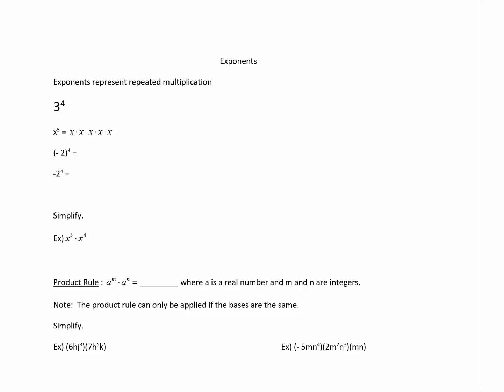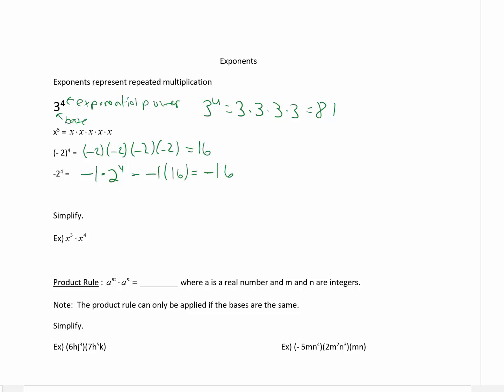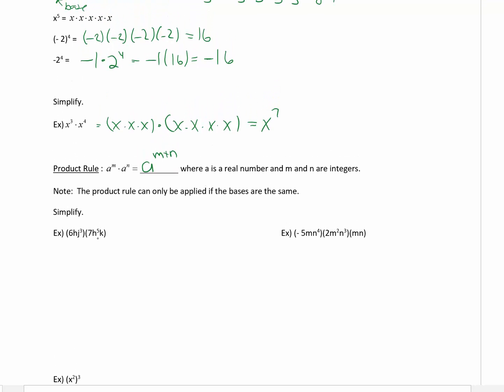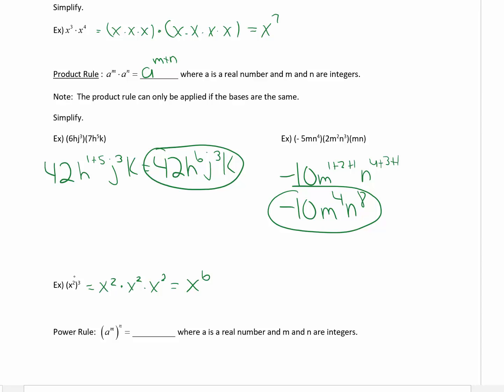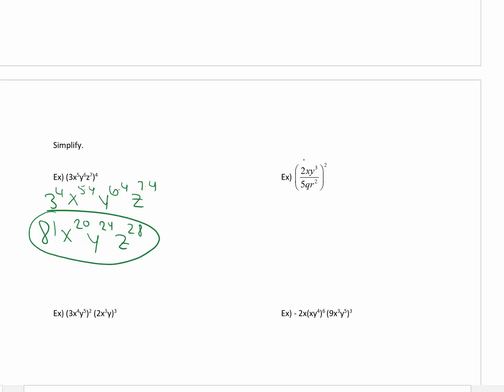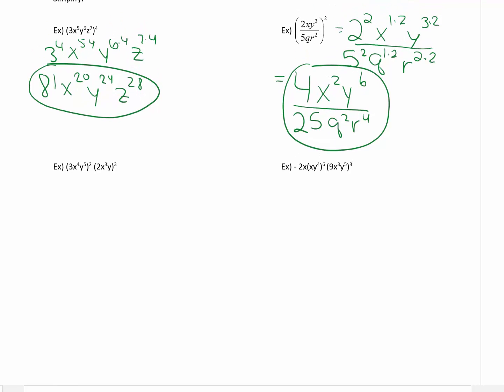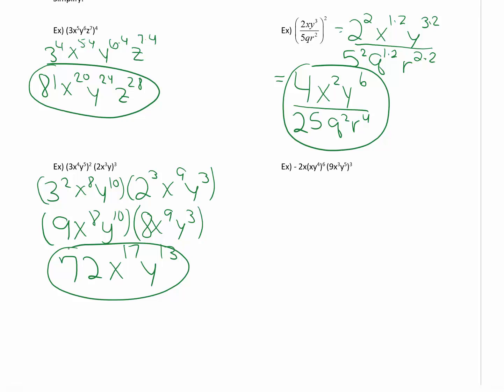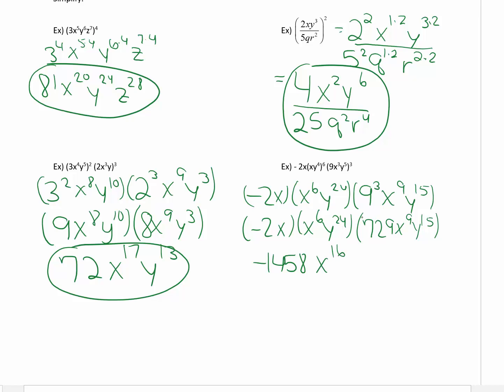Exponents Part 1